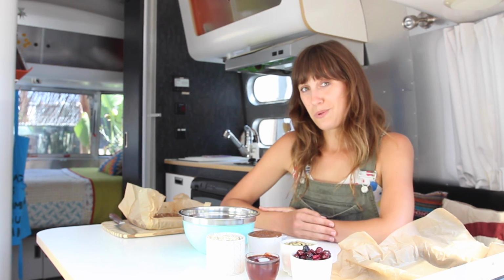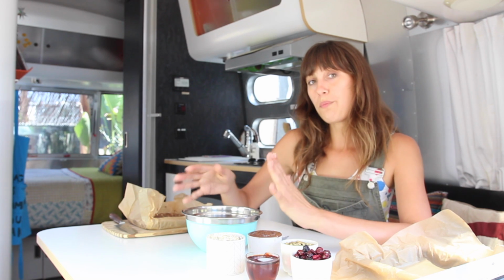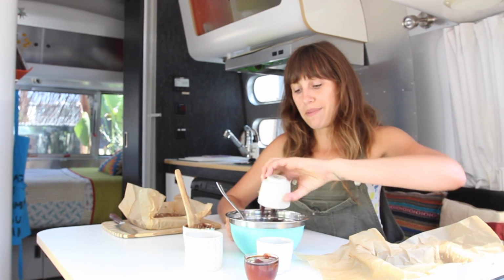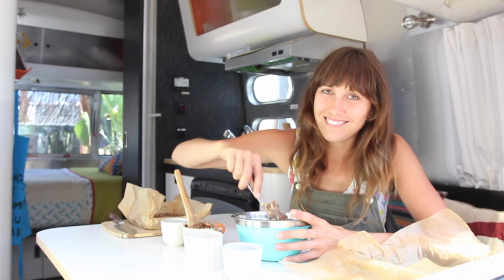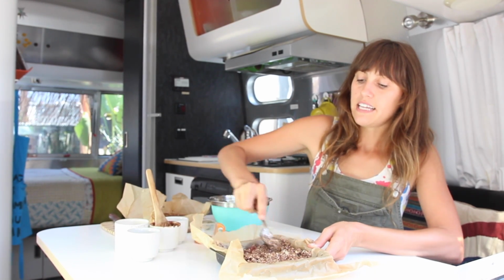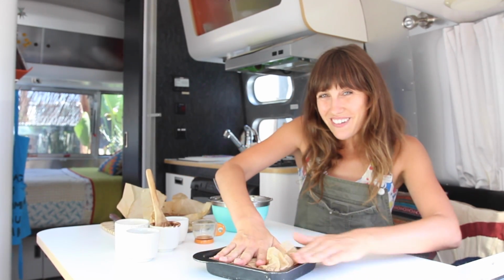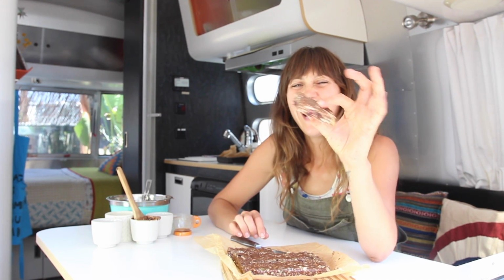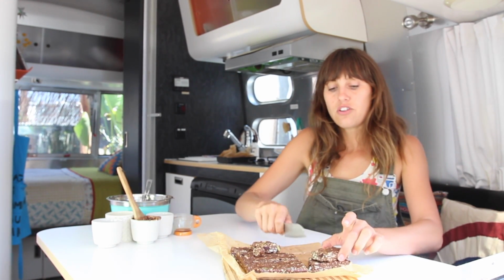No Bake Nut Butter Bars Video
This is a highly customizable oat bar recipe. You can go wild with the variations and keep things simple at the same time. If you’re like me you’ll love the ease and simplicity as much as the taste! This recipe is simple enough to whip up in a trailer (obviously) and can even be made while camping as long as you have a cooler to help firm the bars. Even better news you’ll likely have everything you need to make a batch right now. Happy making and enjoy!

Ingredients:

1 cup rolled oats
3/4 cup nut butter (I used a homemade chocolate hazelnut butter)
1/2 cup flax meal
1/2 cup seeds (I used a mix of pumpkin, sesame, chia, hemp and buckwheat)
1/2 cup dried cranberries
1/4 cup maple syrup
1 tsp vanilla extract